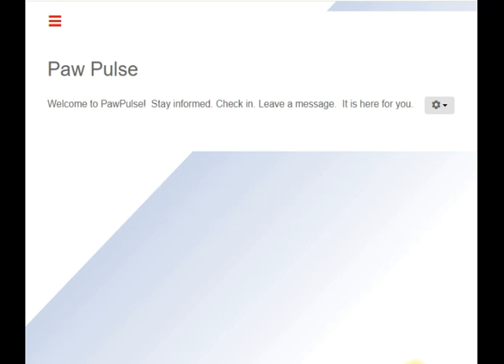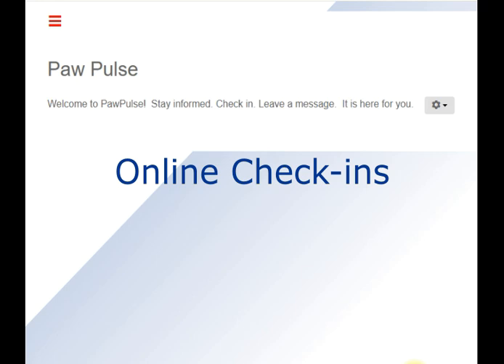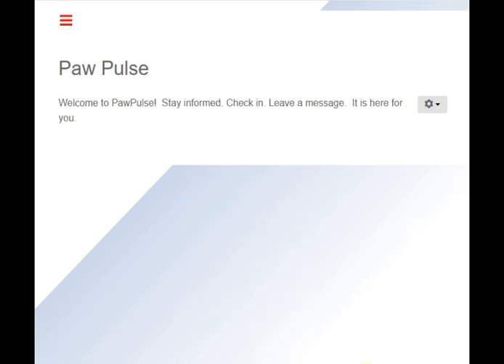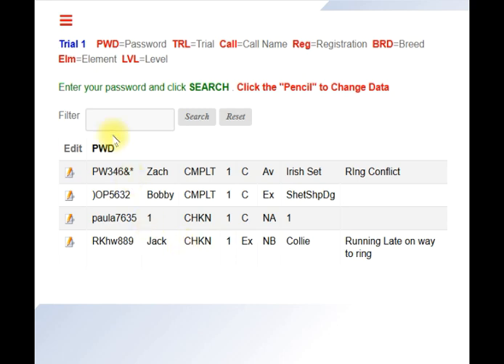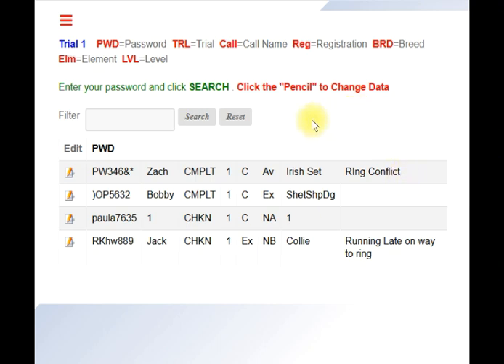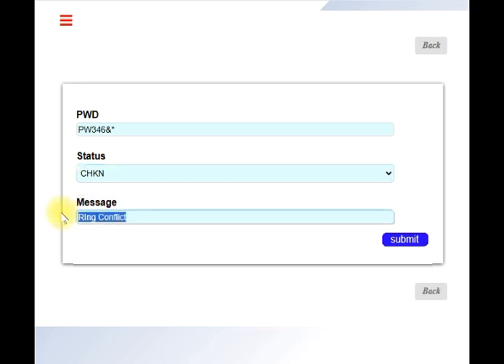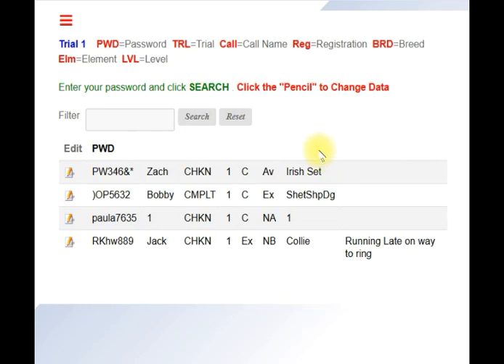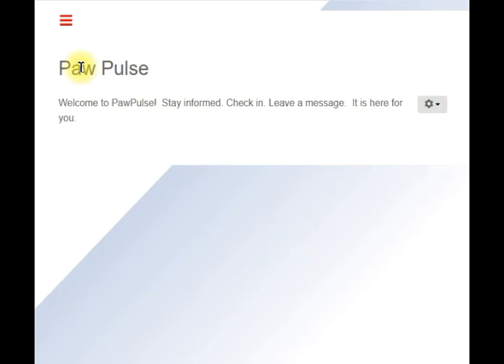PawPulse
We’re thrilled to introduce Top Dog's PawPulse, a free, game-changing event management tool launching in August 2025 for AKC Scent Work and Fast CAT, with Agility coming soon!

Built by TopDogWebDesigns.com, PawPulse syncs handlers, exhibitors, trial chairs, secretaries, and stewards/starters in real time, making trials smoother, safer, and more fun. Patent Pending and free for all, PawPulse is your pack’s new best friend.

Why PawPulse?

Check-In & Messaging: Check dogs into events, withdraw, or message stewards/starters about conflicts or needs (e.g., “Fast CAT run conflict with Scent Work”)

Start Gate Alerts: Monitor outdoor gates for Fast CAT, Scent Work or Agility, with future notifications like “3 dogs until your run.”

Real-Time Updates: See judging order, check-in status, and if trials are on time, perfect for Fast CAT’s pace or Agility’s multi-ring chaos.

Sport-Specific: Tailored for Scent Work (Novice–Master, all elements, Detective Class), Fast CAT (lure course runs), and Agility (FEO/NFC support).

Free Forever: No cost for clubs, entrants, or handlers, ensuring everyone can join the pack.

Shape PawPulse with Your Ideas! Trial chairs, secretaries, handlers, exhibitors—we’re all one pack, and your input makes PawPulse better.